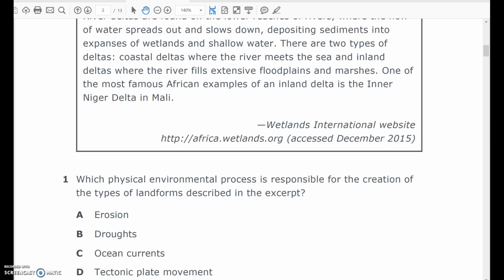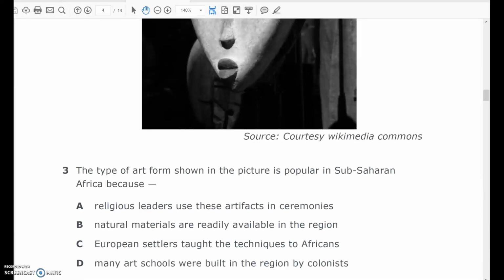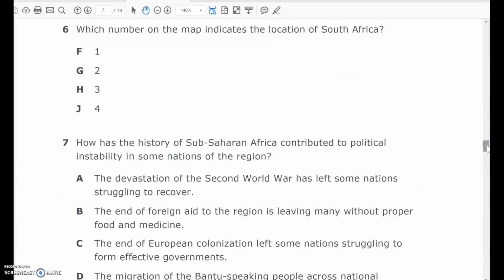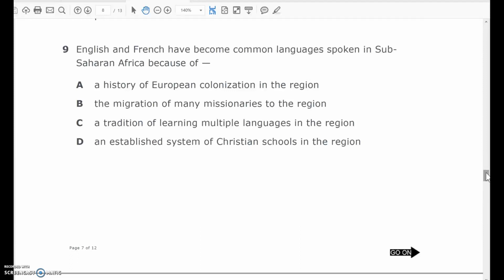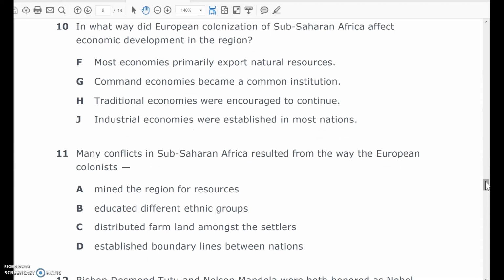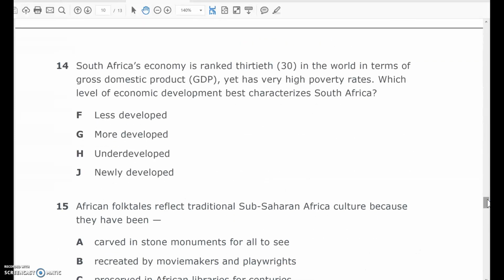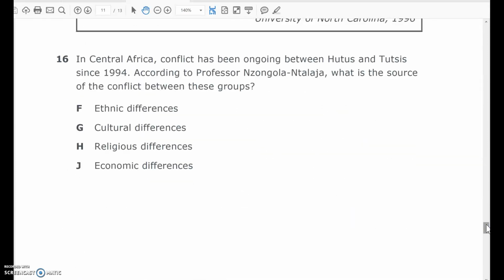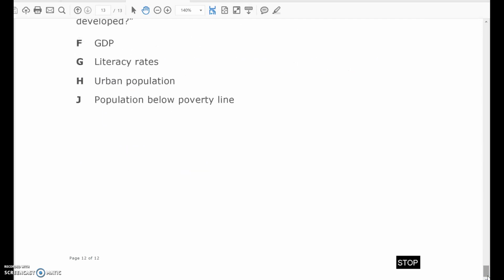Sub Saharan Africa